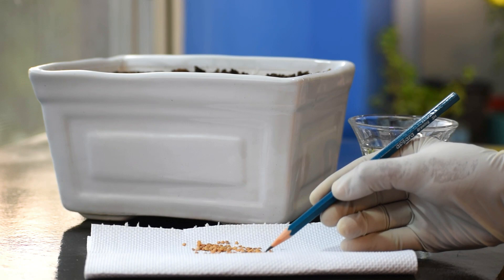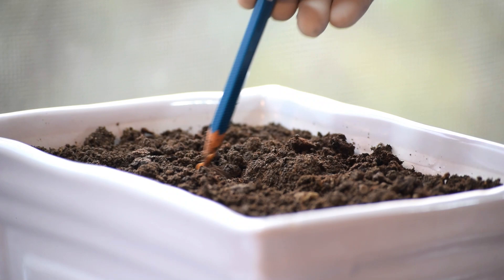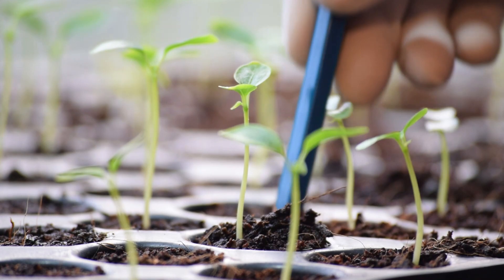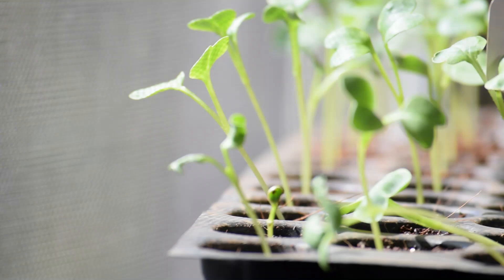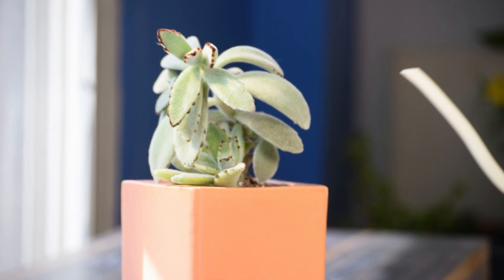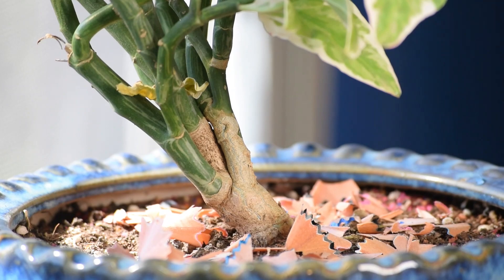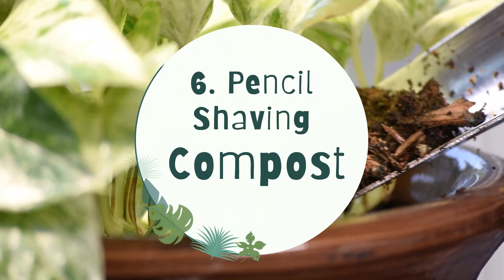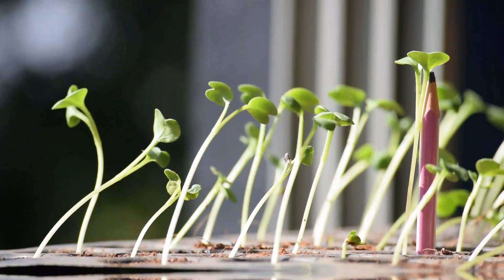7 Amazing Pencil Uses in the Garden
There are some really helpful Pencil Uses in the Garden that you can take advantage of! They are easy to implement and the best part—they are cheap!

1. Solve Seed-Sowing Problems
Pencil Uses in the Garden
It becomes an issue when you have very tiny seeds and a pencil can ease your propagation issues. After filling the pots with moist soil, empty the seed packet into a dish, sharpen a pencil and moisten the tip.
Move the tip on seeds, and they will stick to it. Turn the pencil nip on the topsoil to wipe off the seeds. Cover the seed and mist with water.

2. Transplant Seedlings
When seedlings formed, use a pencil instead of chopsticks or dinner forks. Simply make a hole in the soil using a pencil and lift the seedling carefully. Set the roots in the hole and firm the soil.

3. As a Marker on Plant Tags
Pencils can be used to name your plants—the good thing about them is they withstand sun and snow, even rain as well! One great aspect of using a pencil to name plants is you can modify a name by erasing it.

4. To Keep an Eye on the Watering Needs
There are a number of ways that will help you while keeping an eye on the watering needs of plants. A pencil is also a great tool that can make the task much easier for knowing when to water your plant.
The technique is simple—insert a pencil halfway into the pot and keep it that way. Before you water the plants, take out the pencil and check the level of moisture on it.
We have a great article on how to use a pencil for watering plants here
5. Pencil Shavings as Mulch
You can use the pencil shavings as mulch. Pencils are made from cedar wood, clay, and graphite mix which is non-toxic and a source of carbon to plants.

Note: Using pencil shaving as a mulch can block the airflow and catches too much moisture that can lead to root rot and fungus. To neutralize this issue, fluff and rake the pencil shaving mulch once in a while.

6. Pencil Shaving Compost
Mix pencil shavings into the compost bin or around the plants—this will keep the pests and bugs away as well.

7. Pencil as a Stake for Tiny Plants
Pencils can be used to stake a small plant, tie with a cloth strip, or an old pantyhose! You can also use the pencils as labels while doing so.